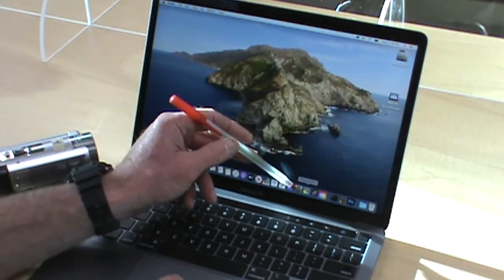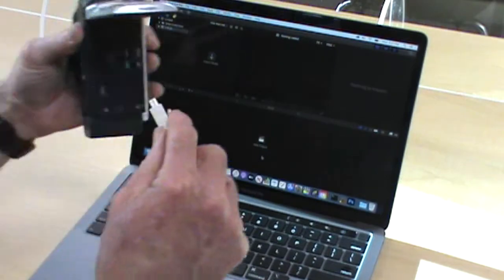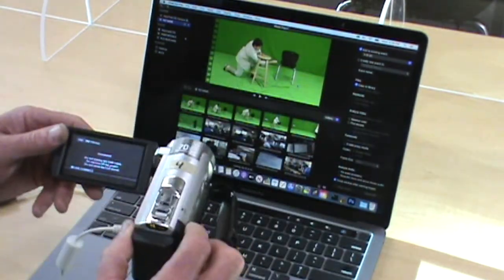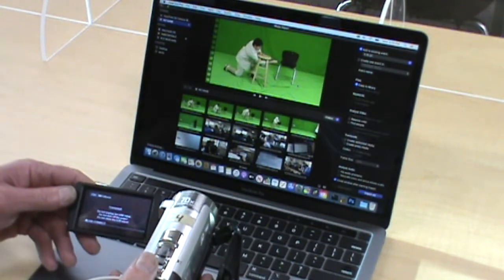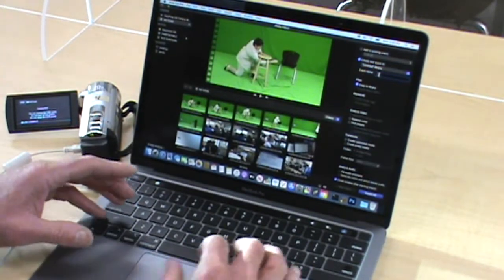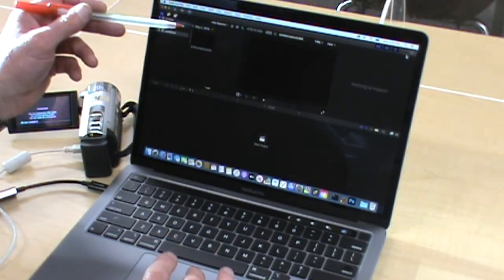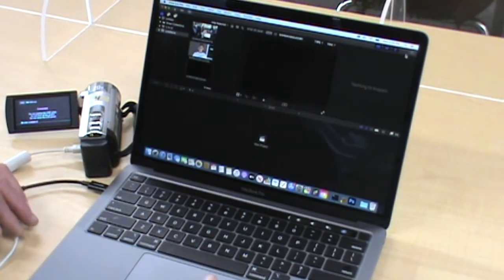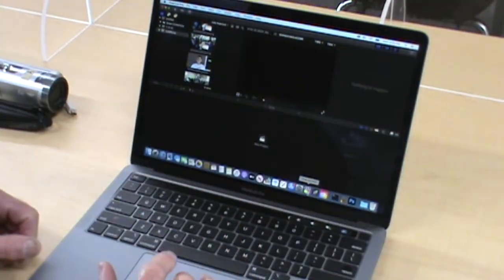1a. Import Video (Final Cut Pro)